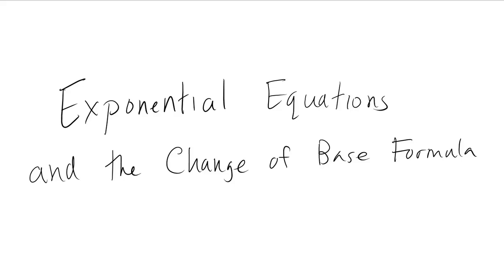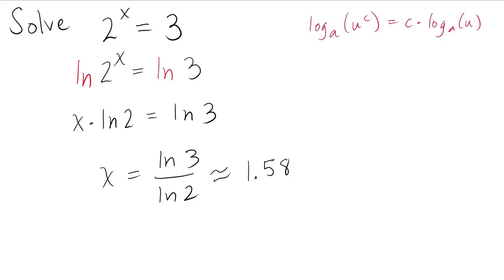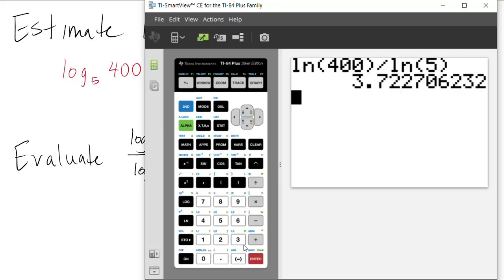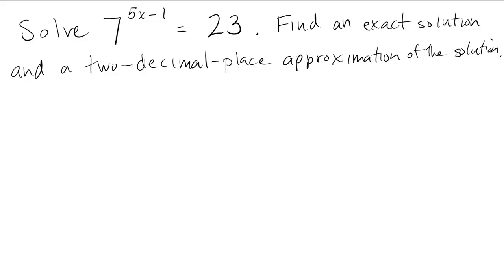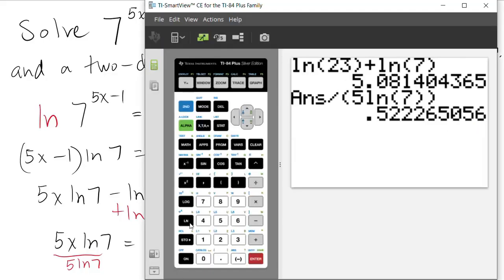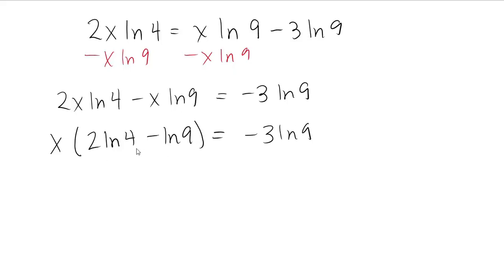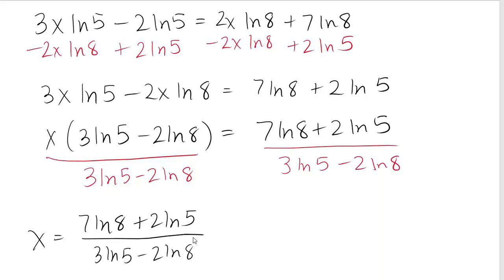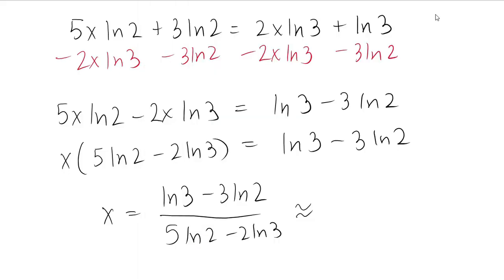Exponential Equations and the Change of Base Formula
Solving exponential equations using logarithms and an introduction to the change of base formula for logs.